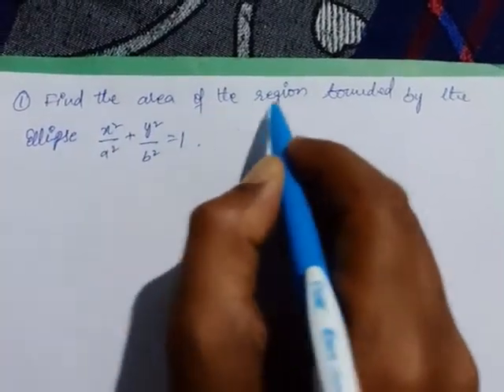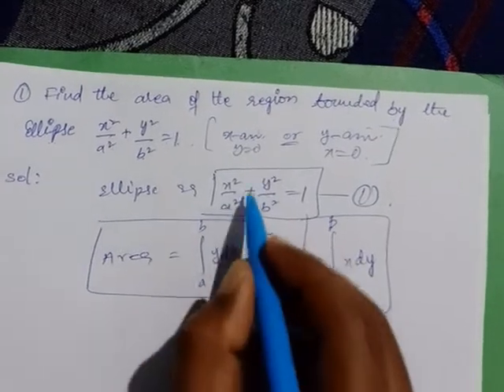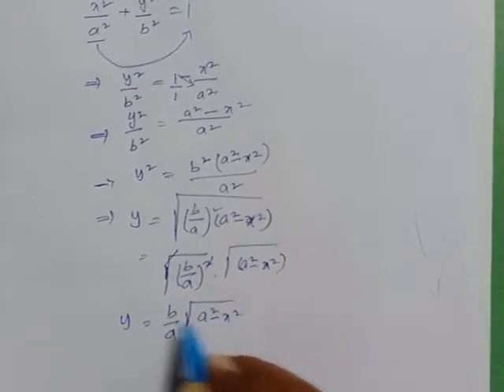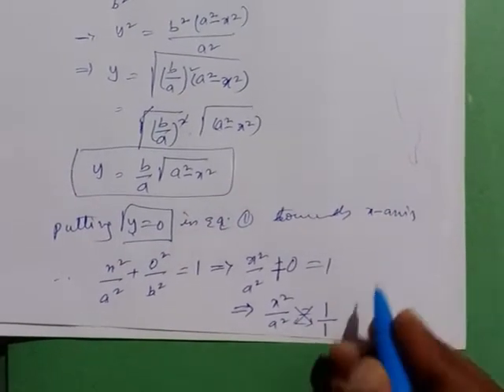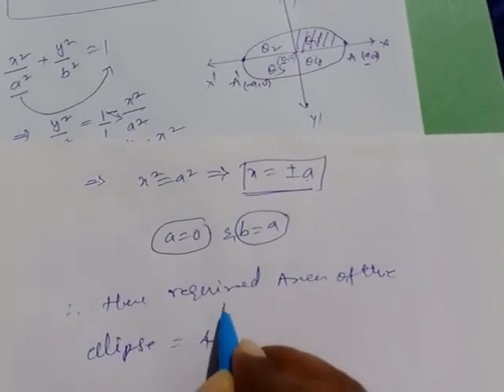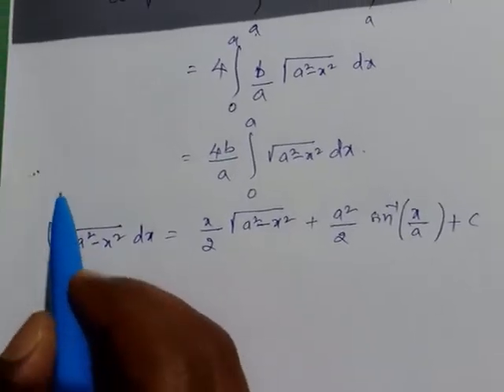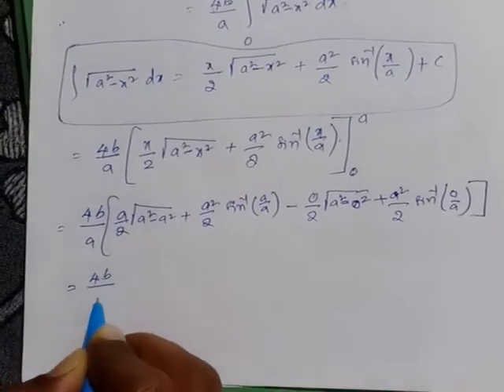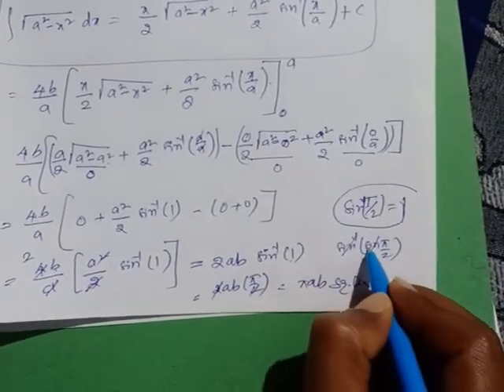Easy to pass Diploma 3sem maths for all curriculums..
applications of Definite integrals ( Areas  )..